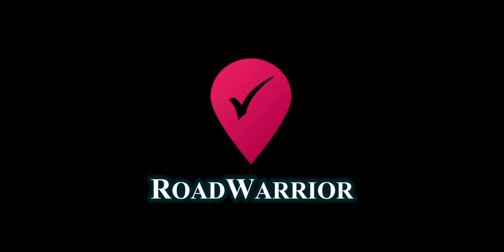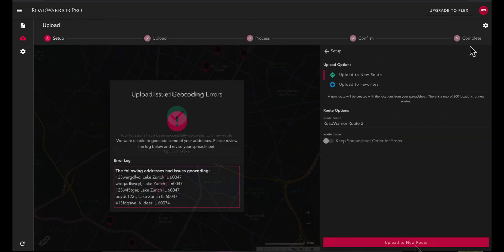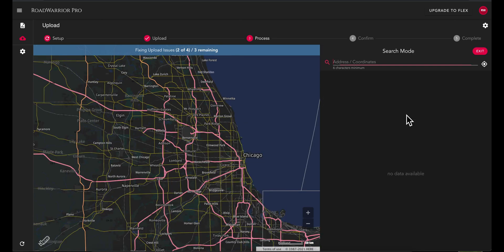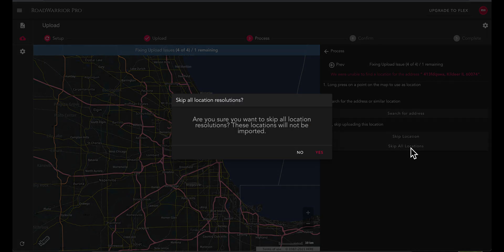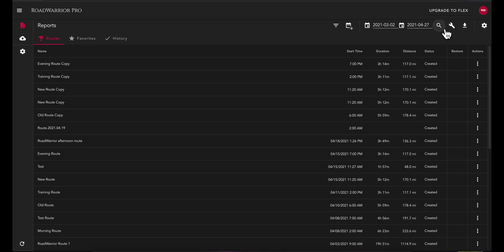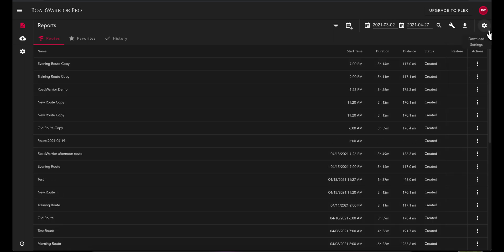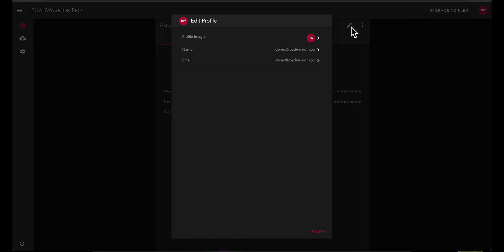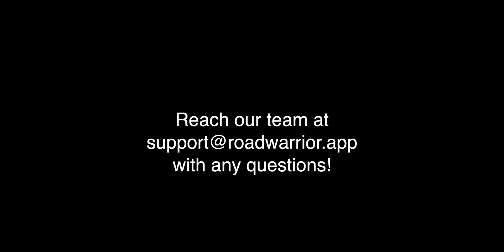NEW RoadWarrior Web Portal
Introducing the new and improved RoadWarrior Web Portal with feature updates. Watch this tutorial video to learn more about the new web portal and learn how to use these new features!